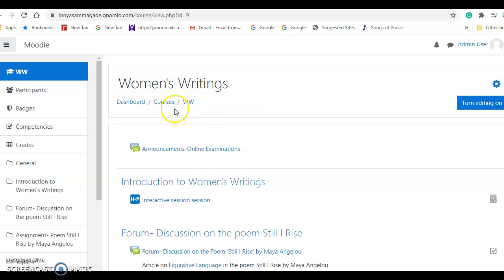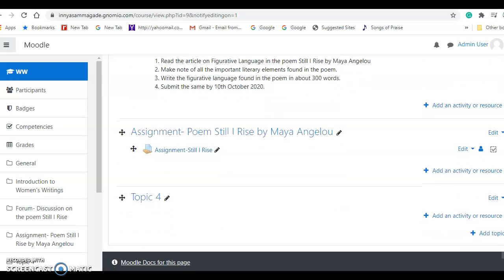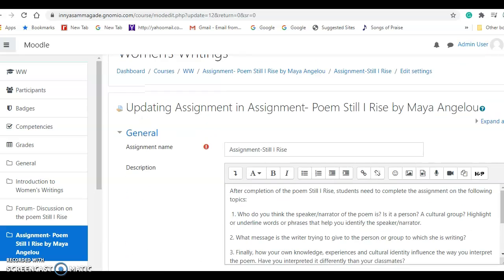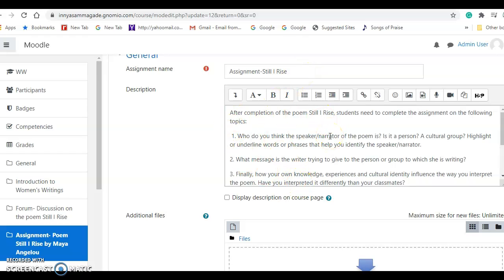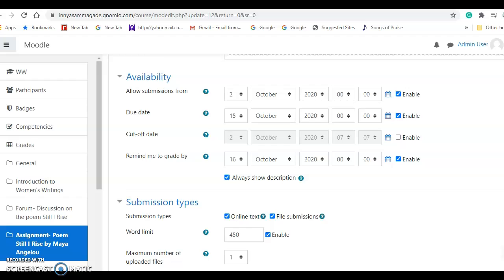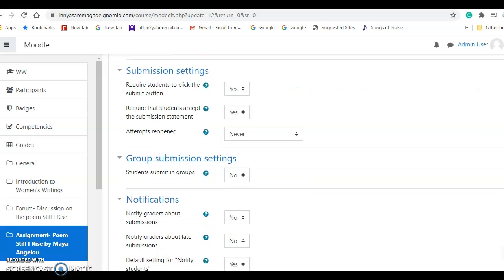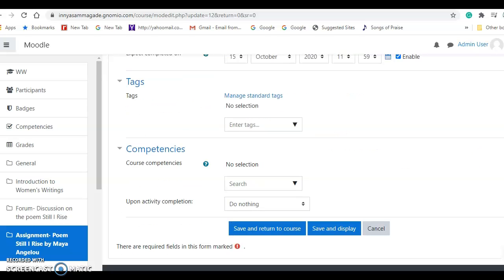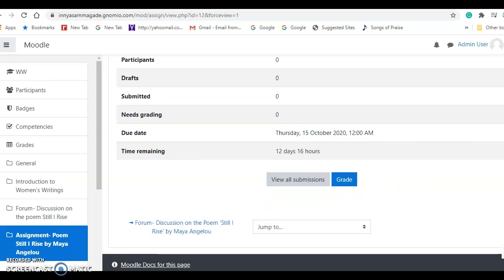Creation of Assignment in Moodle site